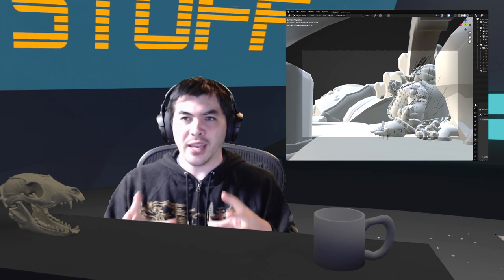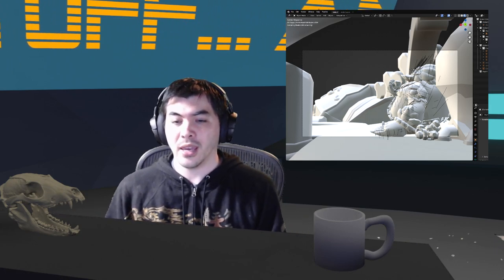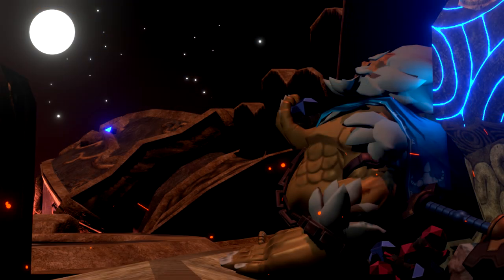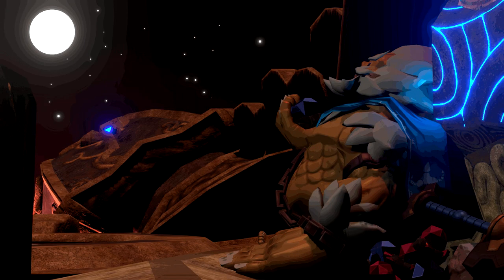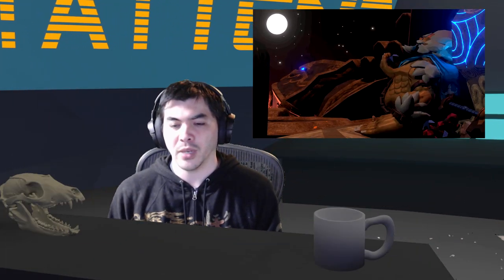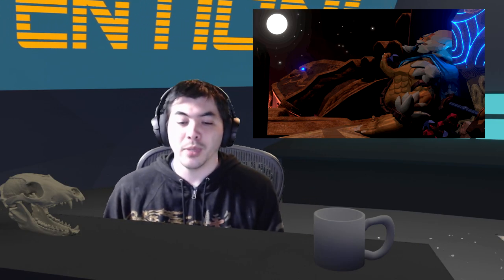RECAP! 4-2 | Lights, Rig, Action... later